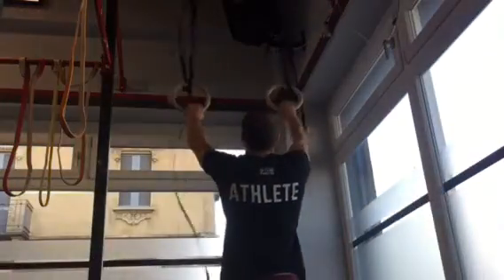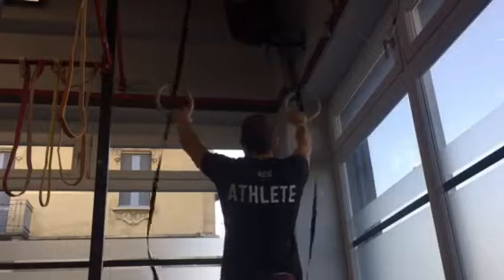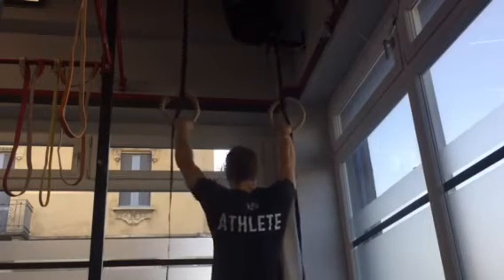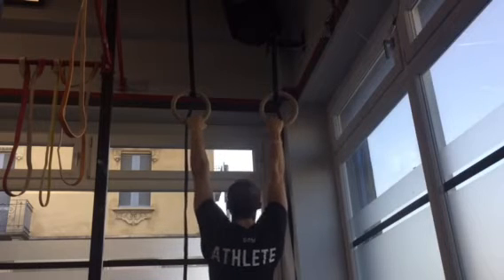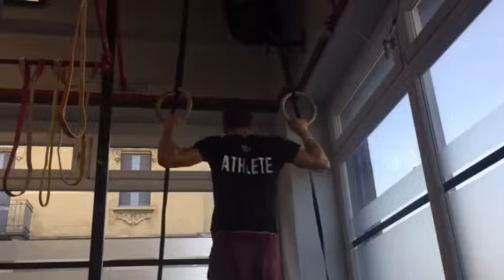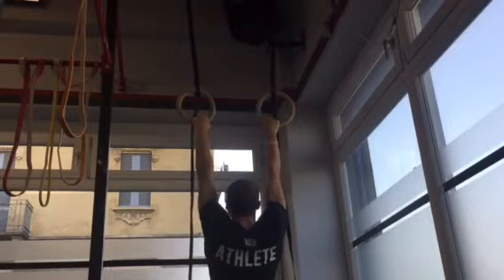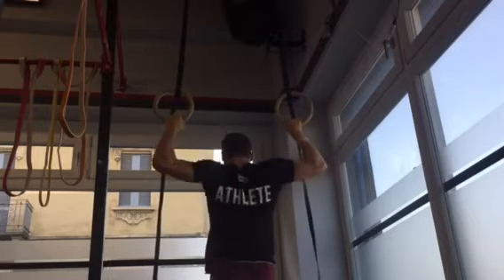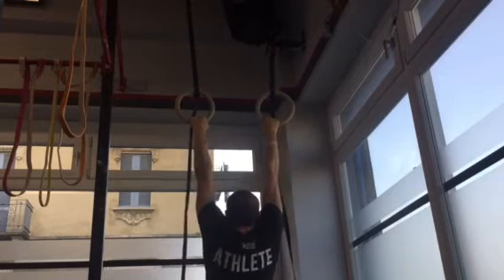Bulgarian Pull up agli anelli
Esercizio di trazione svolto agli anelli con una presa larga. Gli anelli danno l’instabilità necessaria ad attivare in maniera connessa e marcata tutti gli stabilizzatori, mentre il movimento di tirata svolto così coinvolge in maniera interessante anche il gran pettorale.

Consiglio per l’esecuzione un 5x5 con recupero di 2 minuti, lavorando sulla forza.

Per altri contenuti riguardanti allenamento mobilità e corretto movimento visita il mio sito